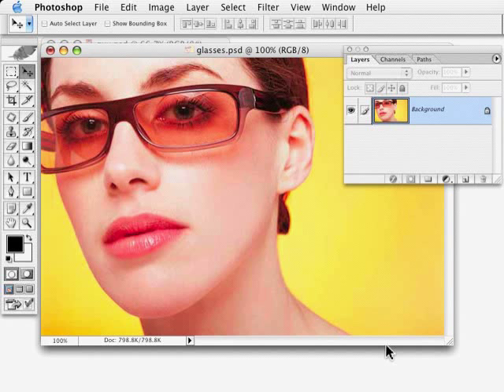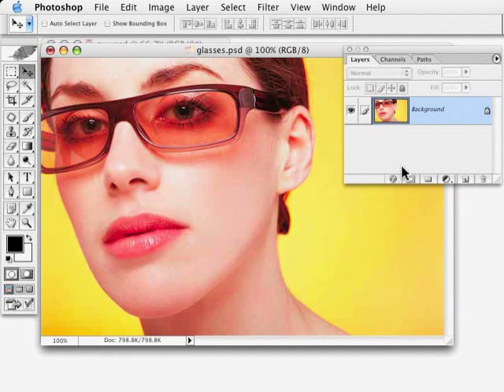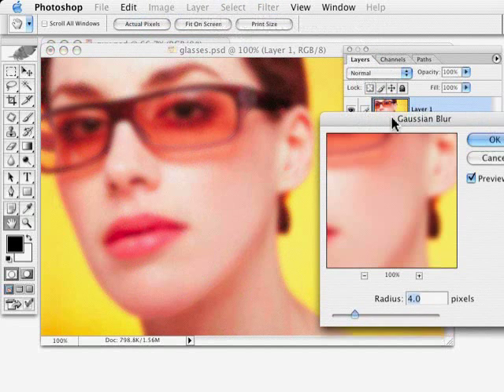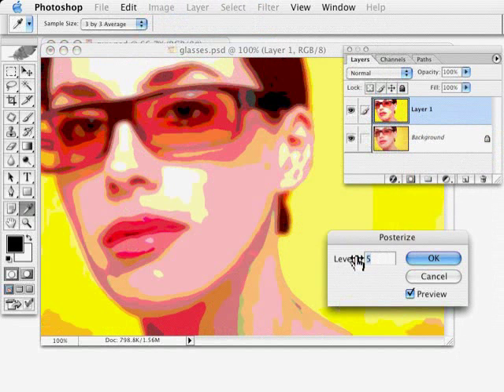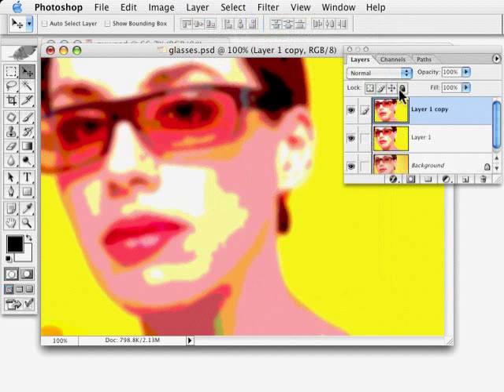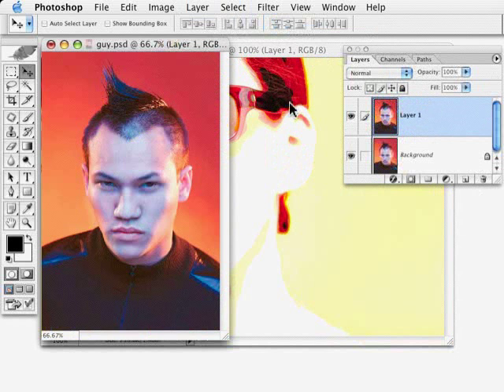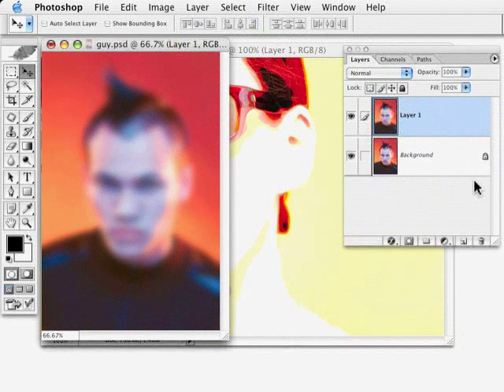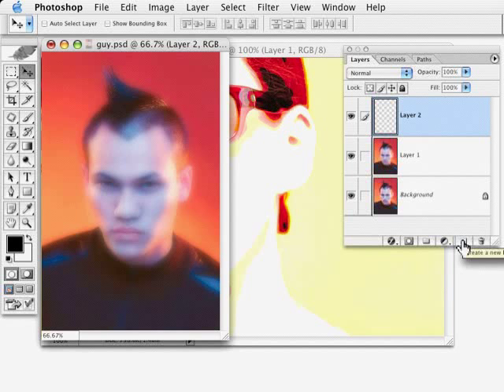Posterize - Photoshop Tutor